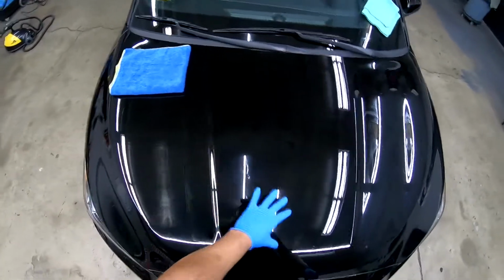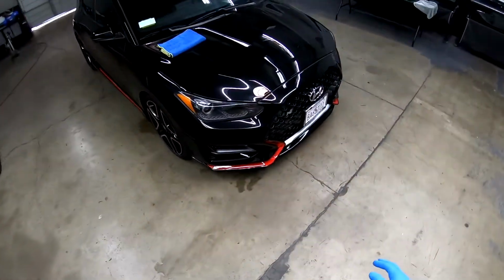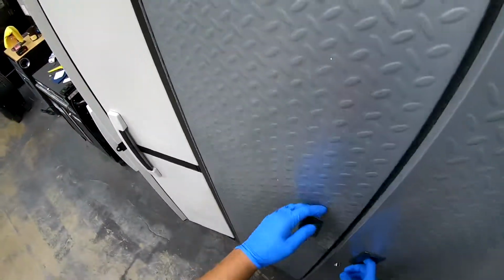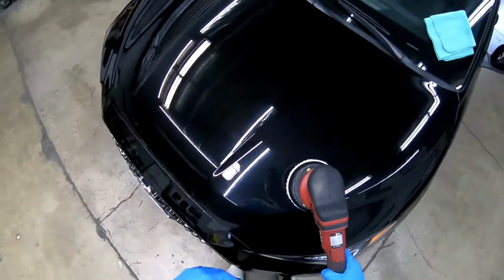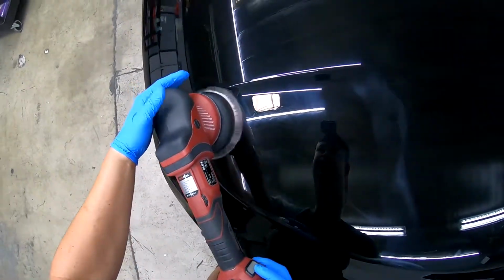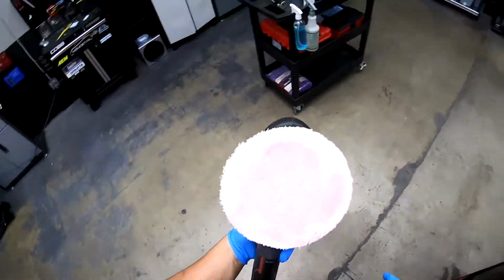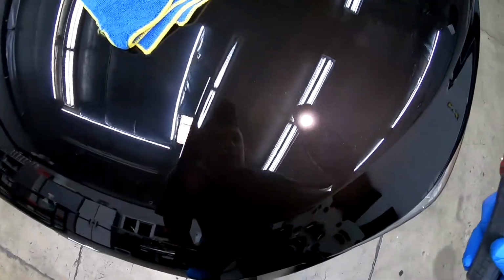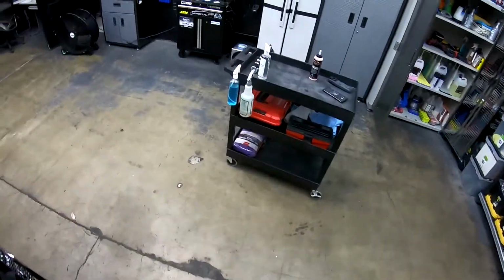How to do a one step compound on a vehicles paint (Real Time Compound)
Hey everyone I know its not Friday but have a quick video for you guys. I have had few people ask me about this and hope this helps you out.